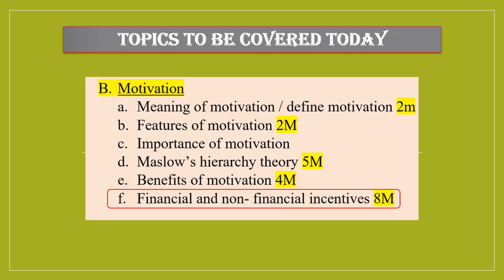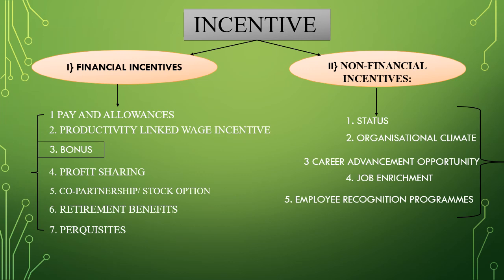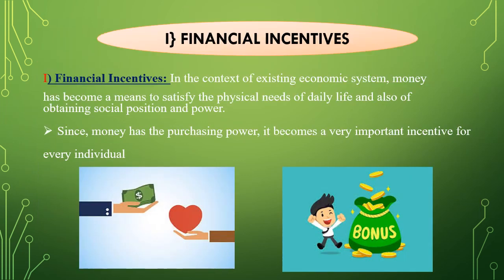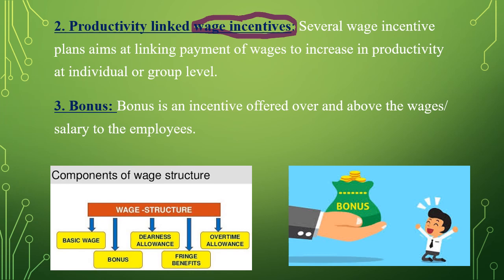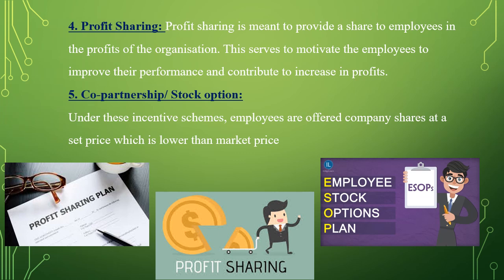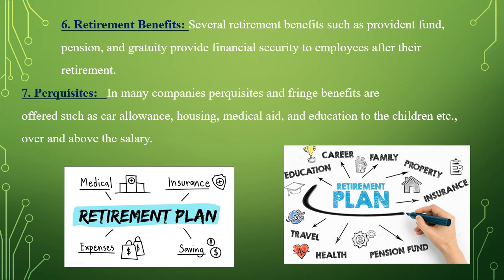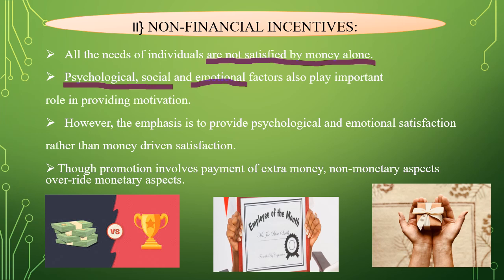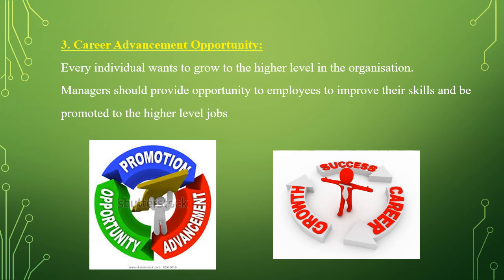Directing : Financial and Non Financial Incentives Class 12/ 2nd PUC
Financial and Non Financial incentives are monetary and non monetary benefits provided by the organisation to its employees.
 Financial Incentives
1.Pay and allowances
2.Productivity linked wage incentives
3.Bonus
4. Profit Sharing
5. Co­-partnership/ Stock option
6.Perquisites
7.Retirement Benefits
Non Financial Incentives
1.Status
2. Organisational Climate
3.Career Advancement Opportunity
4. Job Enrichment
5.Employee Recognition programme's

The video will help you understand the above points which is the essence for every organisation and employees.